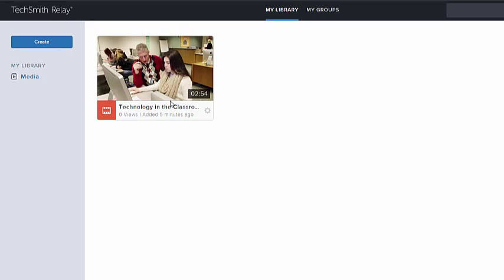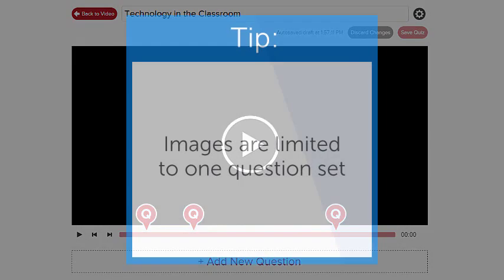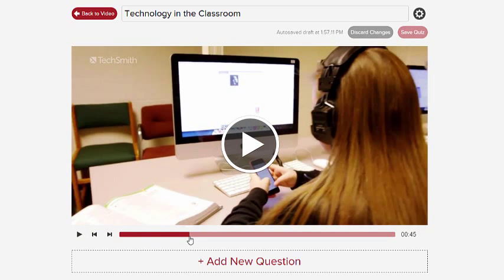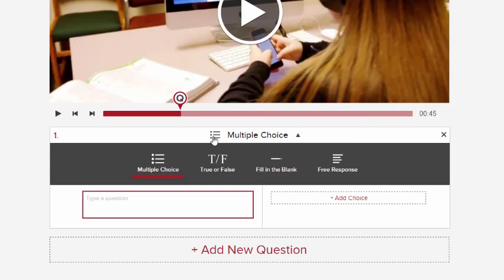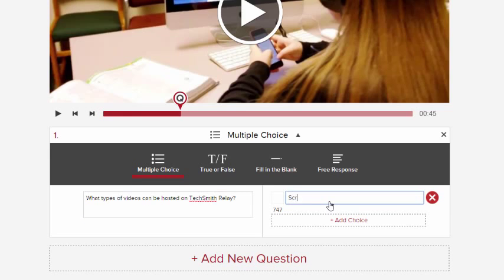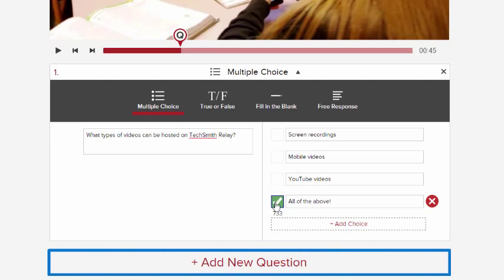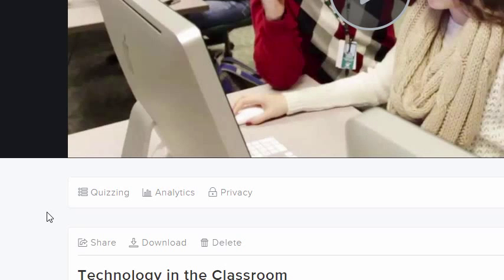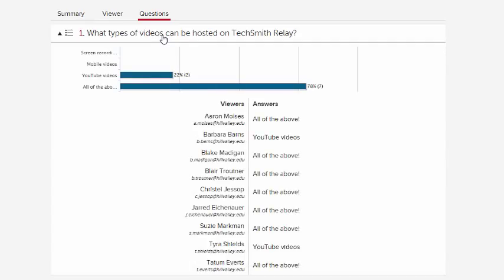tutorial techsmith relay quizzing